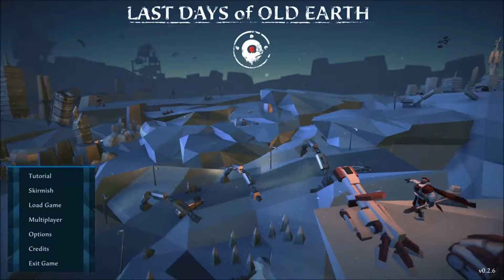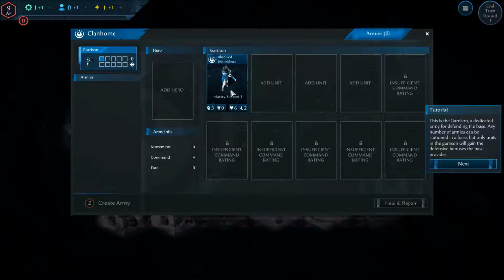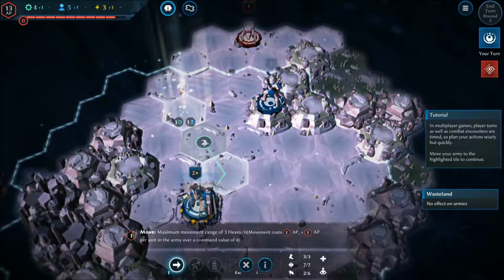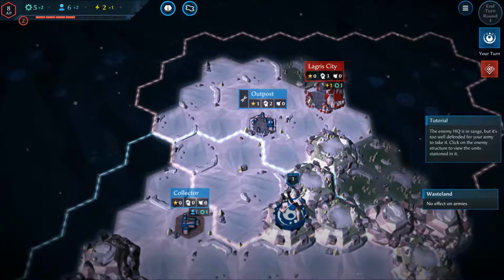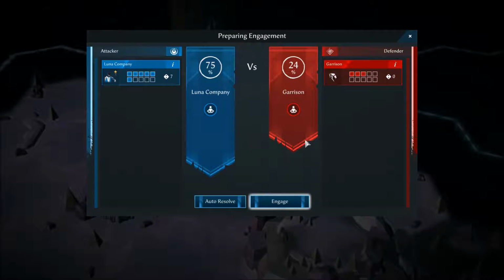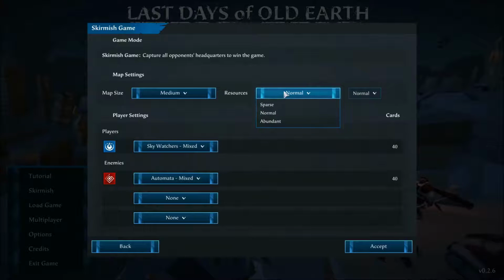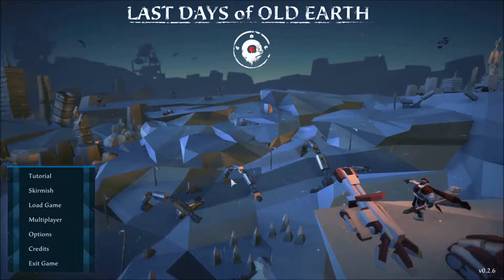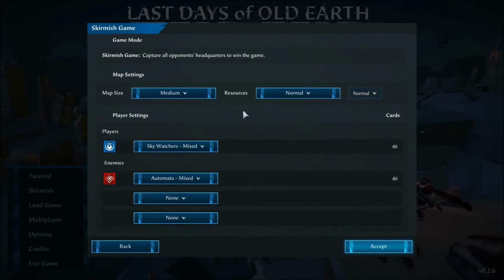Last Days of Old Earth - Steam Early Access Gameplay (Tutorial)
In this video I play Last Days of Old Earth a turn based Sci-fi strategy game where you lead a group of people fighting against robots on the Earth where the Sun is dying.